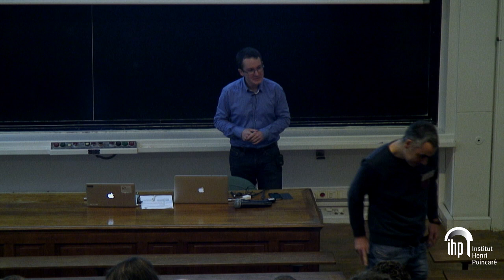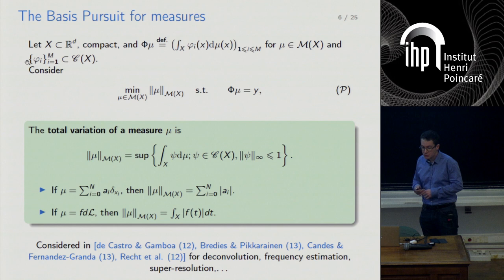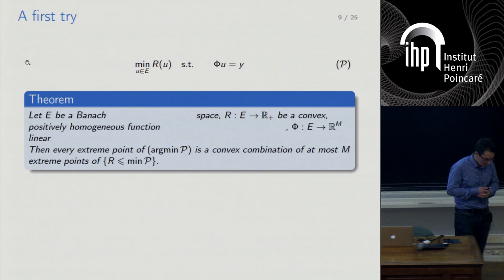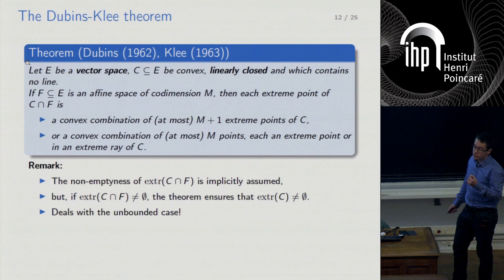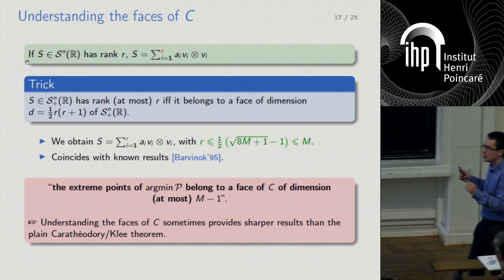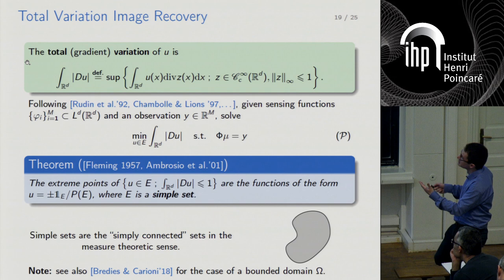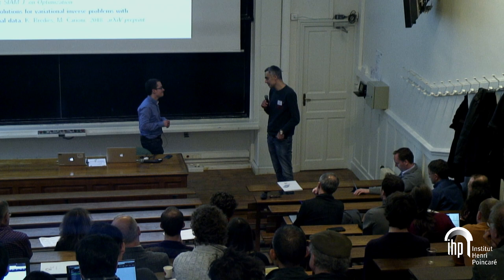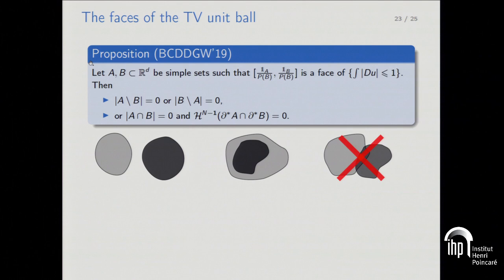An atomic norm perspective on total variation regularization ... - Duval - Workshop 1 - CEB T1 2019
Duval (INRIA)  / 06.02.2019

An atomic norm perspective on total variation regularization in image processing

It is folklore knowledge that the total (gradient) variation regularization tends to promote piecewise constant ``cartoon-like'' images. In this talk I will relate that property to the description of the extreme points of the total variation unit ball. These extreme points have been characterized by Ambrosio, Caselles, Masnou and Morel as the indicator functions of ``simple sets''. I will explain how it is possible to describe the solutions of variational problems as a sum of such functions, by using a general representation principle. This is a joint work with C. Boyer, A. Chambolle, Y. De Castro, F. de Gournay and P. Weiss.

Langue : Anglais; Date : 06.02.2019; Conférencier : Duval, Vincent; Évenement : Workshop 1 - CEB T1 2019; Lieu : IHP; Mots Clés : total variation, regularization, extreme points, total variation unit ball, atomic norm